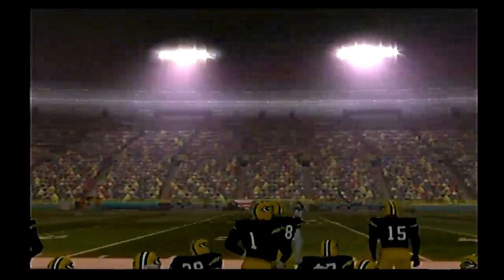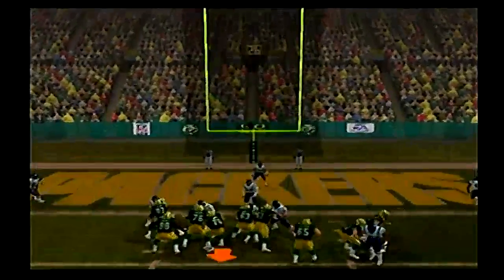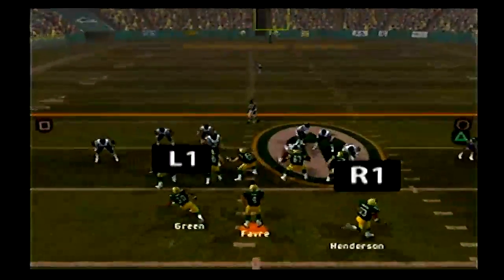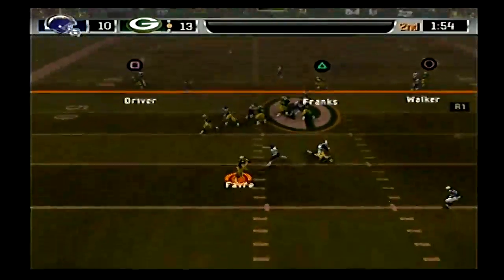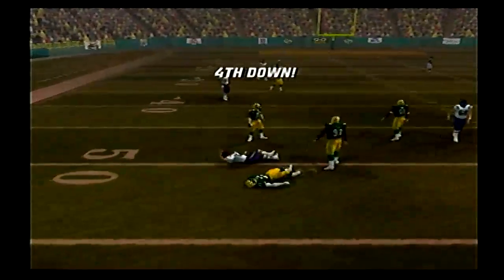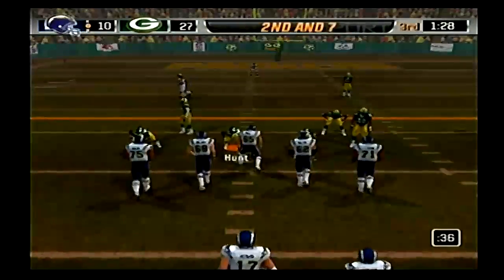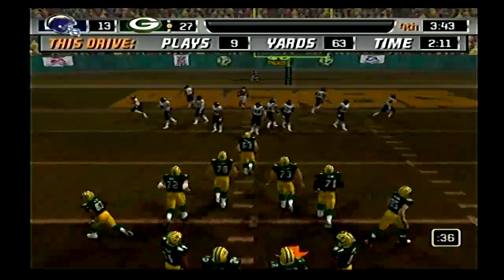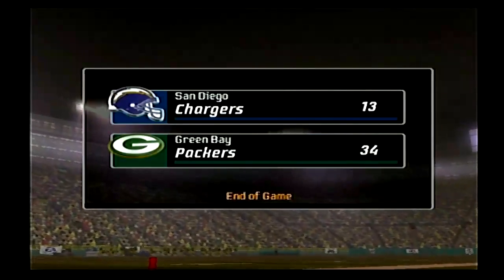Madden 06 - Episode 2 - Pre-season Wk 1- Chargers at Packers - August 11, 2005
First game action in 2005.